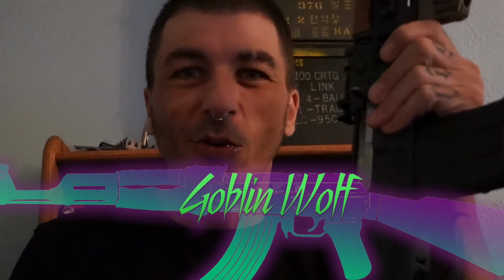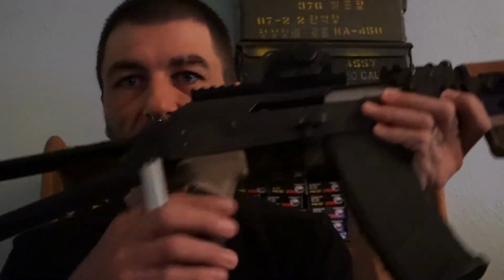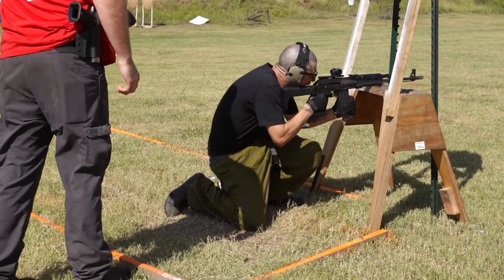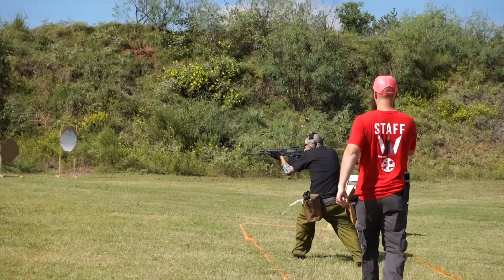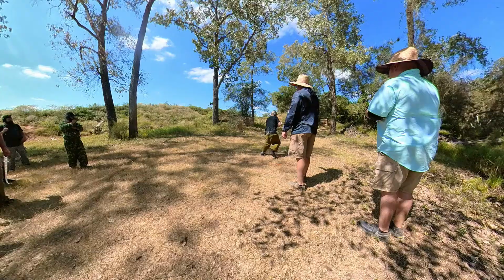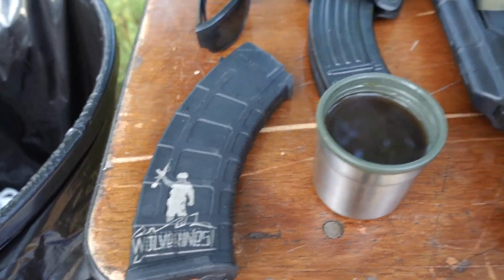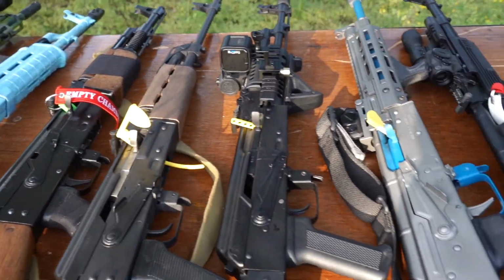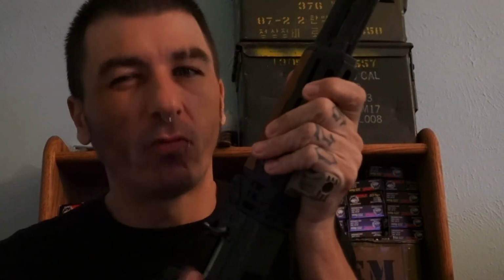Zastava M90 in Competition - Kalashbash - Goblin Wolf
Today I go over my thoughts on the M90 in competition use and show some extras from Kalashbash 2021.